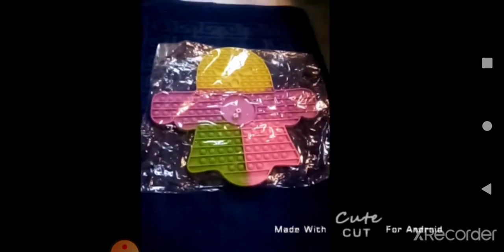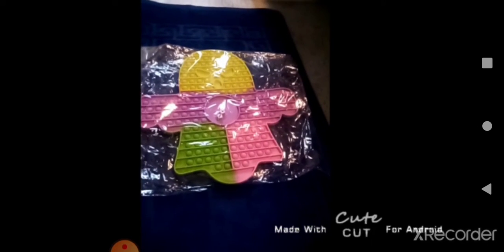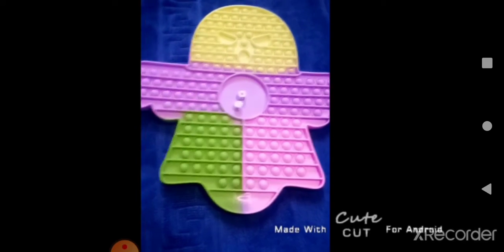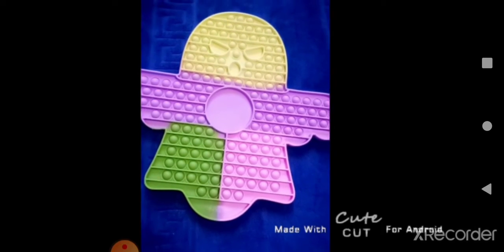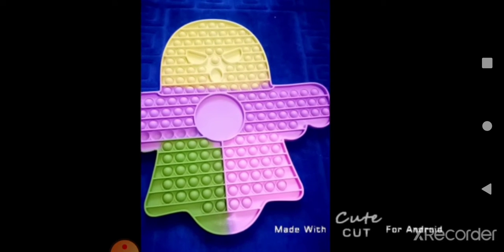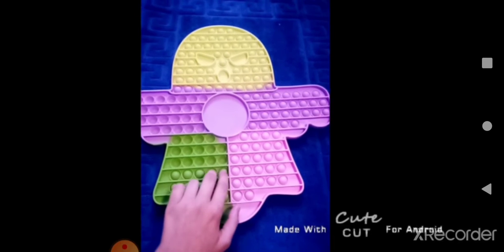unboxing a brand new jumbo pop it game!!!!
hey my lil' tears!
first yes this is kinda a voice reveal I guess- second hope you all enjoy the unboxing!
edited with cute Cut and Xrecordor